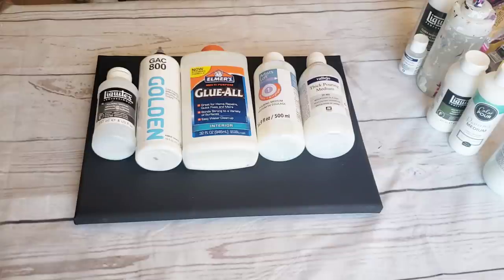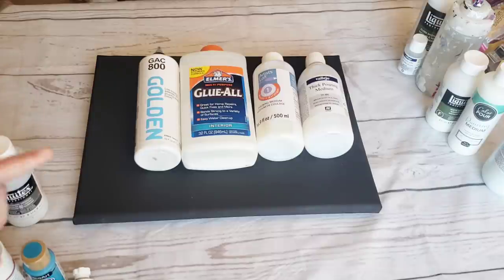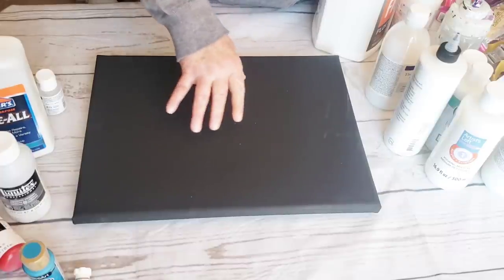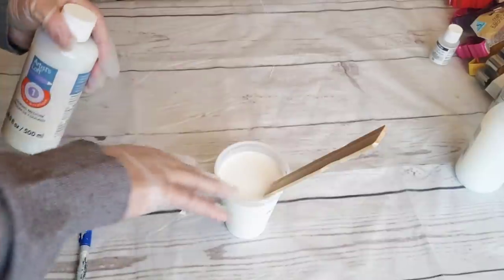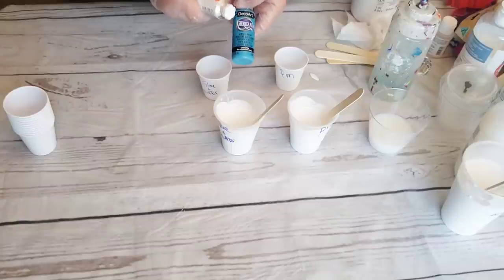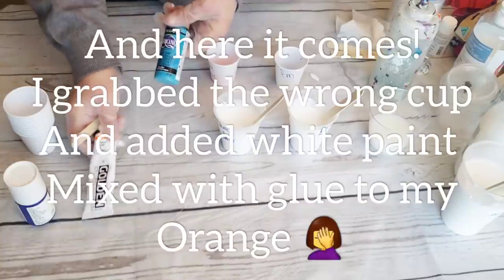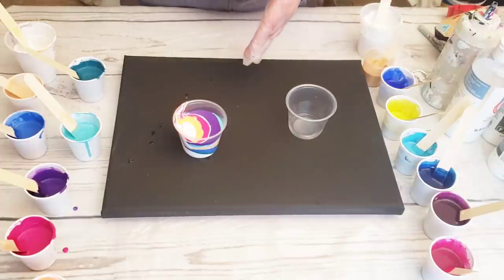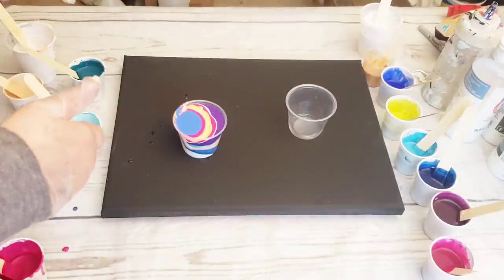Back To Basics! Beginner's Flip Cup | Understanding Pouring Mediums & How To Use Them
Great for beginners. This series is for beginners wanting to learn how to do a Flip Cup Acrylic Pour and many other techniques.  It covers everything from different pouring mediums to how to flip the cup.
***Due to the passing of my beloved Clyde I have not been able to record a new video.  This was pre recorded.  The winner of the giveaway will be announced in the next video.  I do apologize for the delay.

I am going to have a live art Auction this upcoming Sunday 1/10/21.  Please join me. I would love to see you there. ❤❤❤

Recipe For Glue * Water
70% Elmer's Glue All or PVA Glue
30% Water

CODE Tammy10 to save 10%